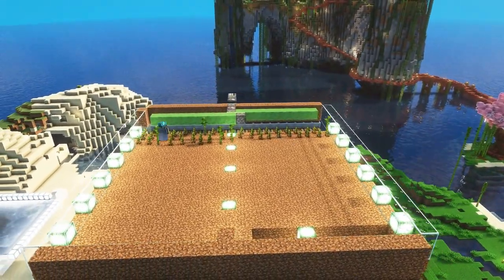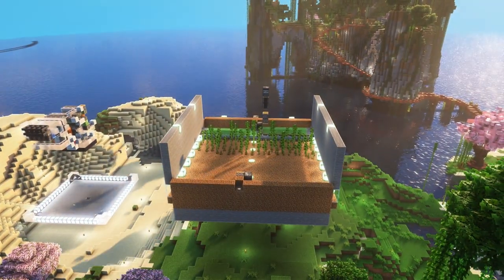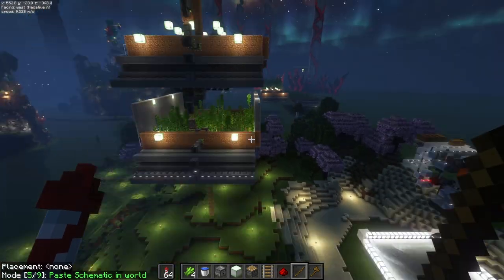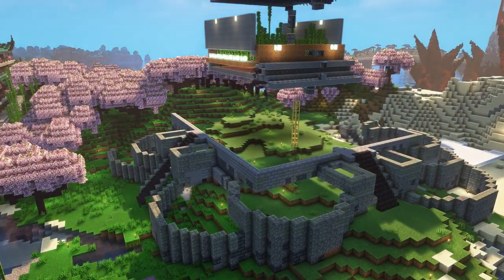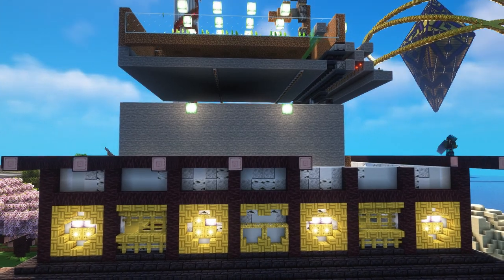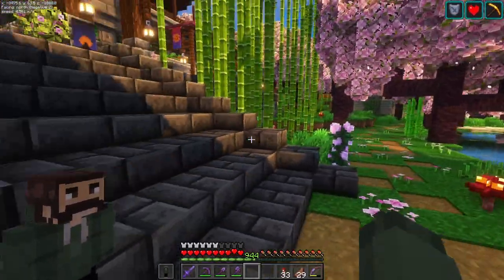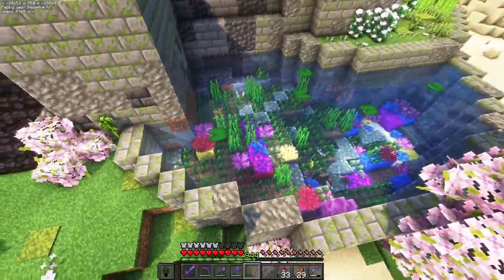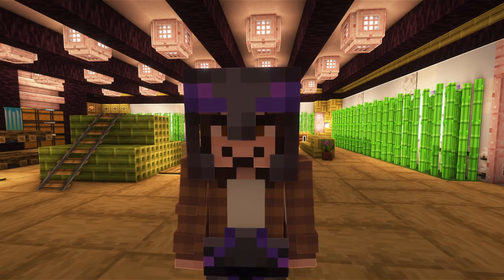A Japanese Style Bamboo Farm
We are Nik and Sid, a husband and wife couple that love to make beautiful builds in Minecraft! In this episode we build a simple and efficient bamboo farm and sugarcane farm. Then we cover up the farms with a beautiful Japanese temple AKA Pagoda. This fits perfectly in our Japanese style survival world complete with various Japanese style builds to cover up some of minecraft's best farms!

00:00 Intro
00:25 Farm Location
00:55 Building the Bamboo Farm
01:38 How the Farm Works
02:08 Building the Sugarcane Farm
02:36 Creative Design Process
03:50 Material Gathering
04:25 Building the Japanese Castle
07:03 Item Collection System
07:32 Exterior Build Walkthrough
09:05 Interior Build Walkthrough